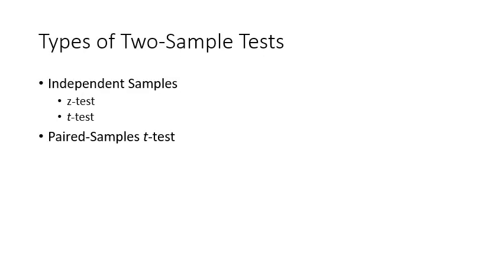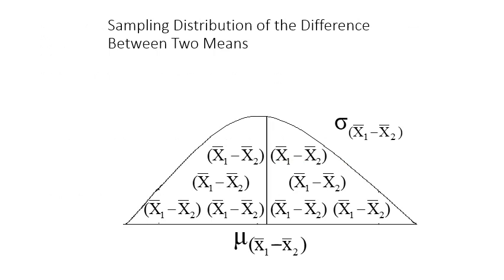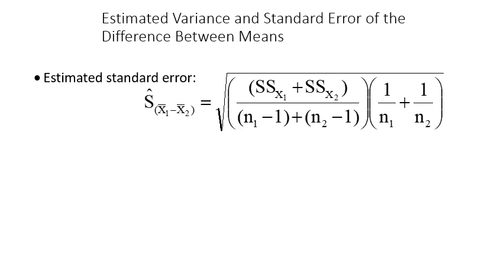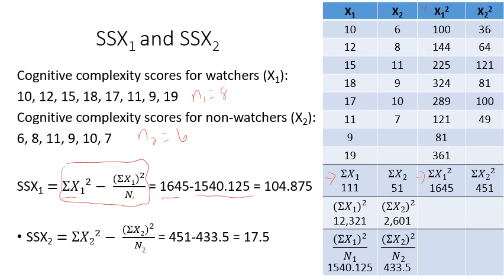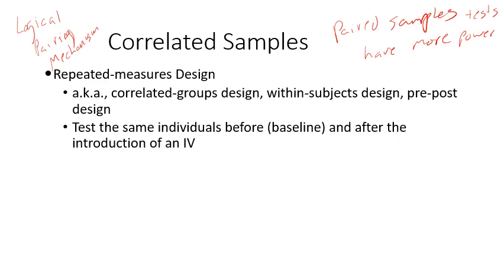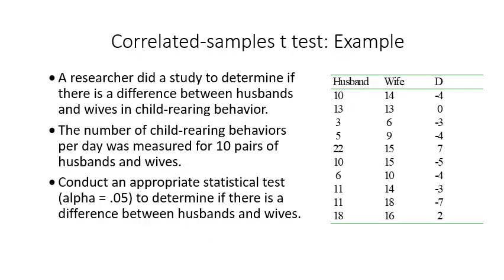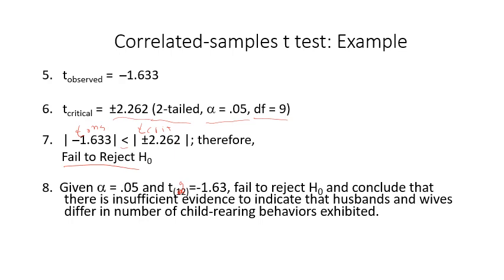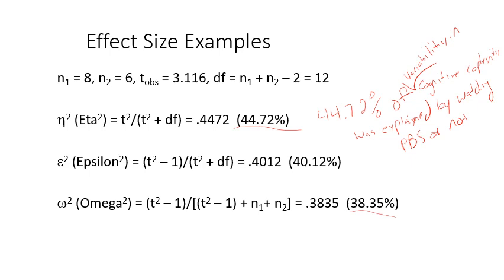Two sample Tests